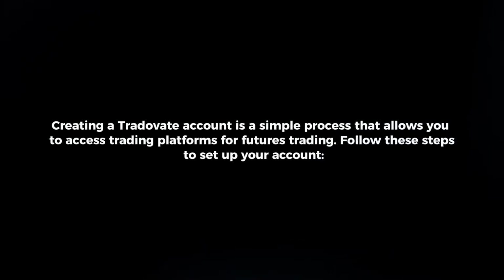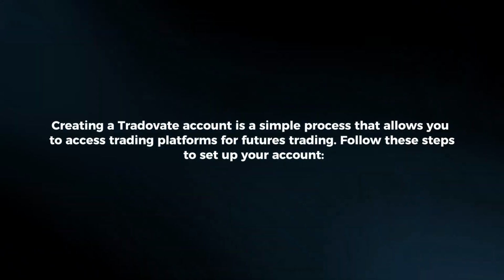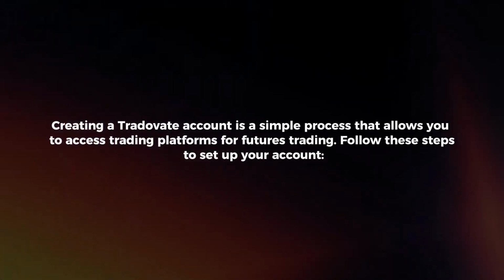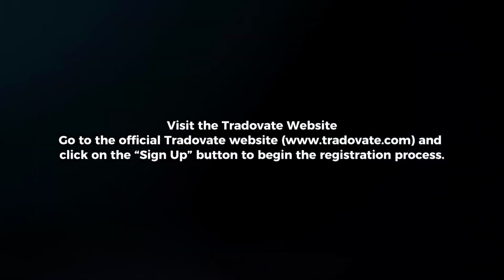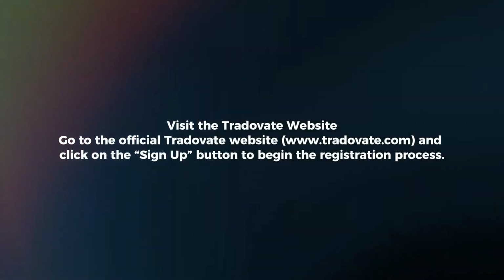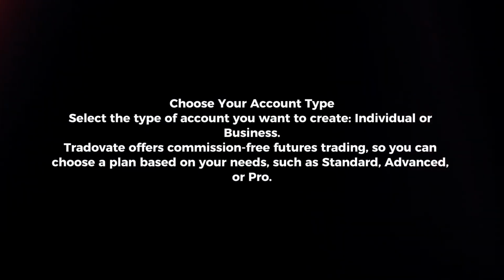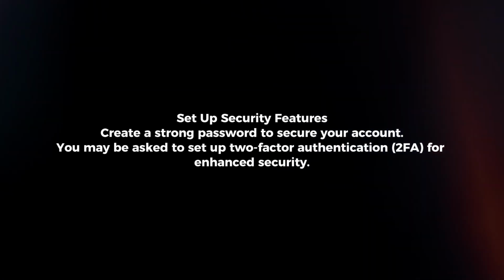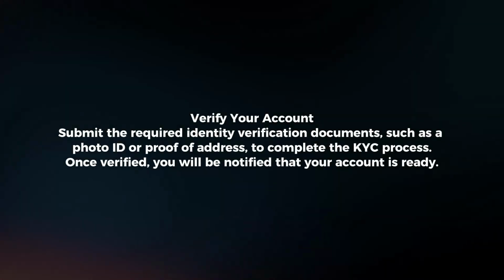How To Create A Tradovate Account (2025)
In this video I will explain How You Can Create A Tradovate Account In 2025.